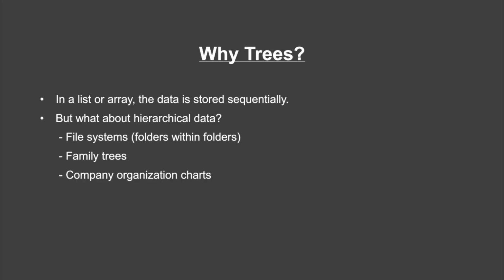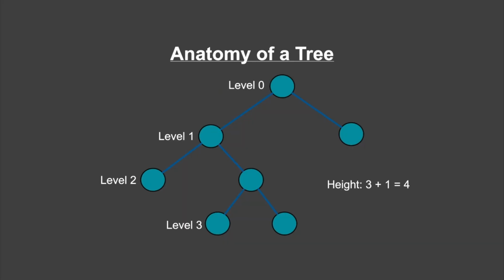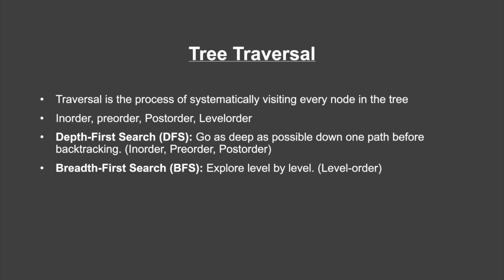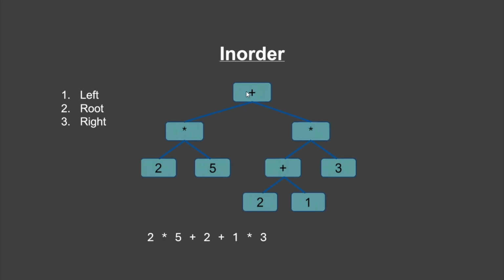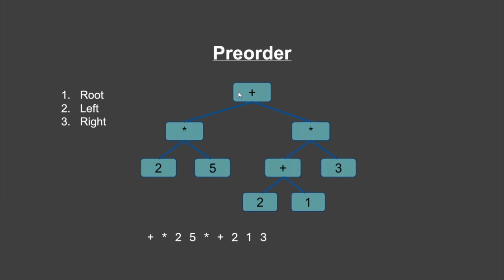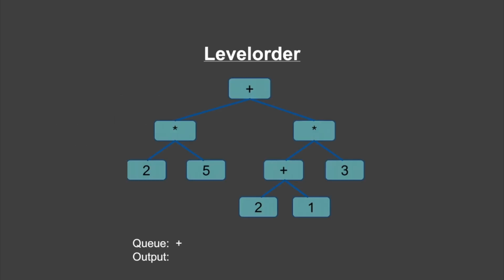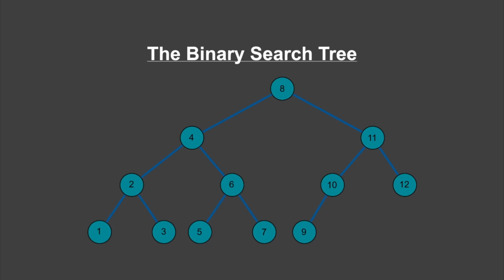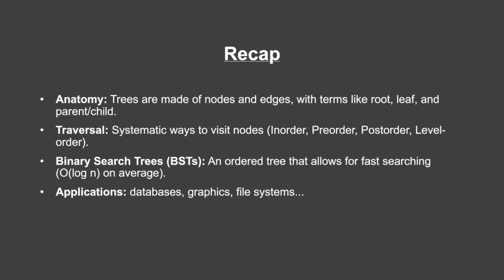Introduction to Trees - DSA #06 | Simplexity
In this video, we’ll break down everything you need to know about tree data structures. You’ll learn:

✅ What trees are and why they're important
✅ Key tree terminology (root, leaves, height, etc.)
✅ How tree traversal works – including in-order, pre-order, and post-order
✅ What a Binary Search Tree (BST) is and how it helps with fast searching
✅ Simple examples to visualize tree operations

Whether you're preparing for coding interviews or just getting started with data structures, this video will give you a clear and solid understanding of how trees work and how to use them effectively.